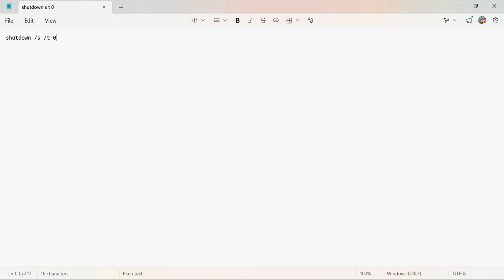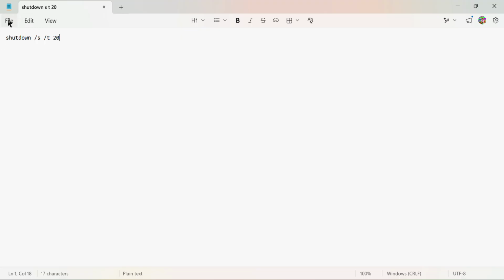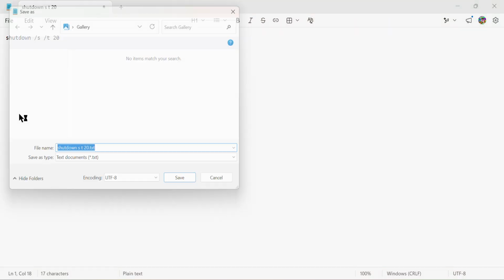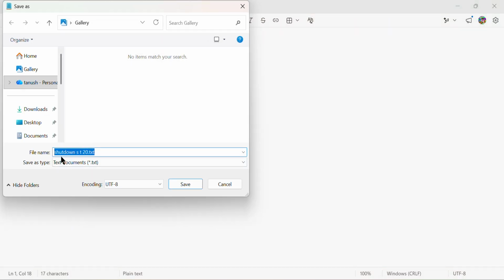how to make a emergency shutdown file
this time i made a emergency shutdown unit